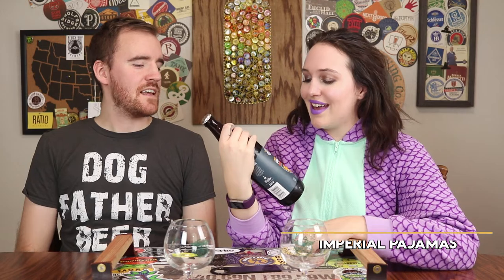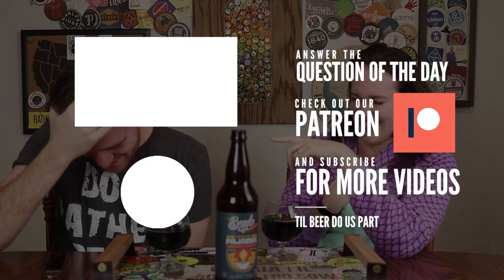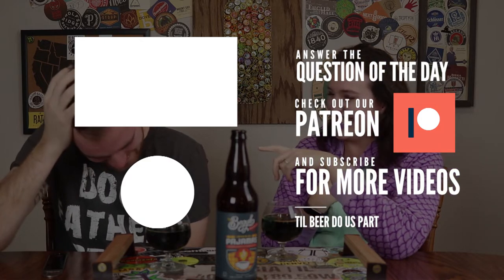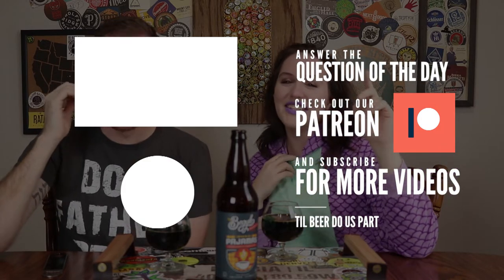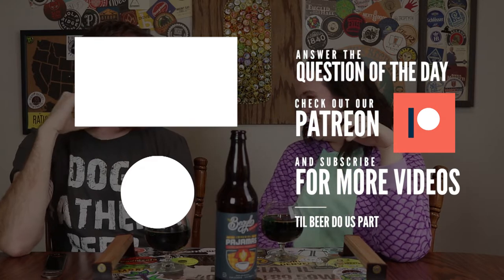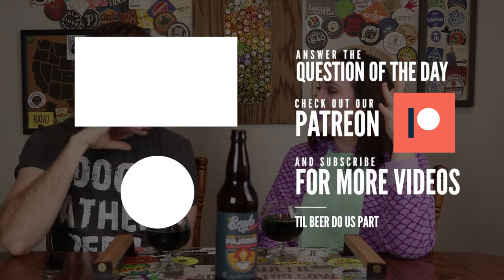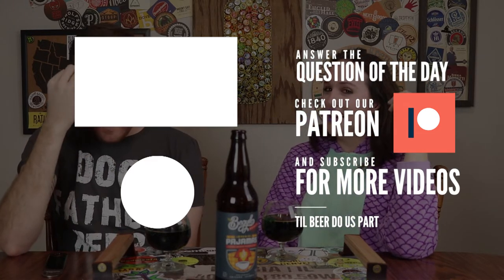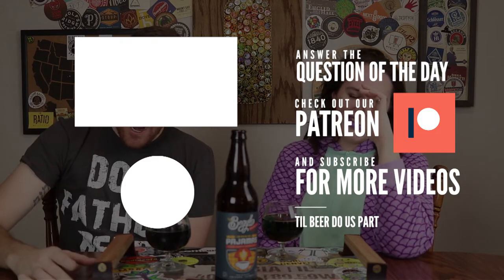IMPERIAL PAJAMAS - Coffee Oatmeal Stout || Begyle - Beer Review #155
Begyle
Imperial Pajamas
Oatmeal Stout
10.2% ABV

Gear We Use:
Canon EF-S 24mm F/2.8 lens
Canon EOS Rebel SL2 with WIFI
Amazon Basics 60in Tripod with Bag
Lighting kit
TAKSTAR Shotgun Mic